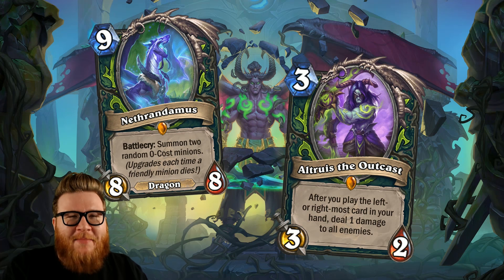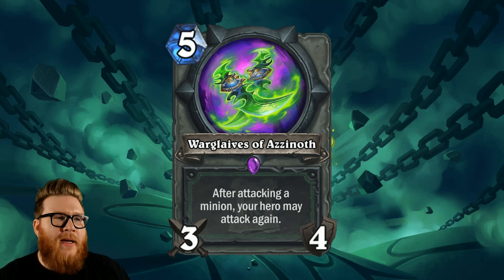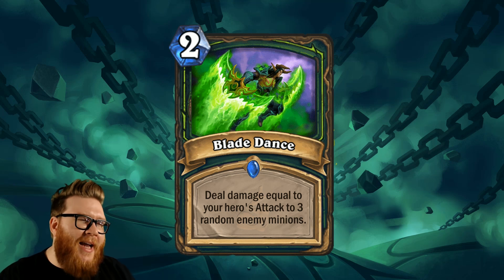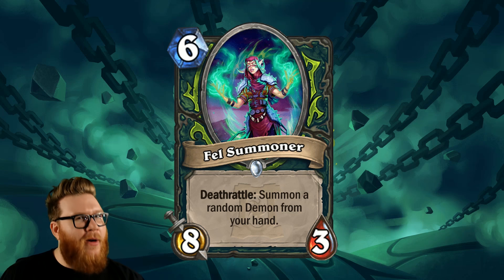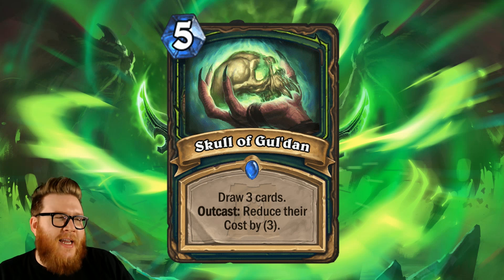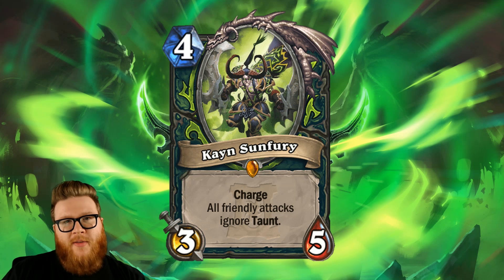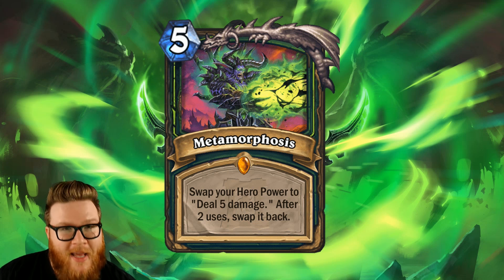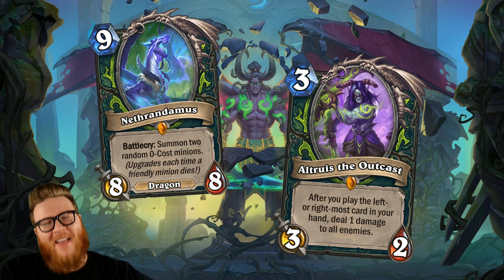PREDICTING THE 5 BEST & 5 WORST DEMON HUNTER CARDS!! (this can't backfire) | Hearthstone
Here are my guesses on the 5 best Demon Hunter cards and the 5 worst Demon Hunter cards we'll see in the upcoming expansion's new meta!

Feature | Hearthstone | PREDICTING THE 5 BEST & 5 WORST DEMON HUNTER CARDS!!